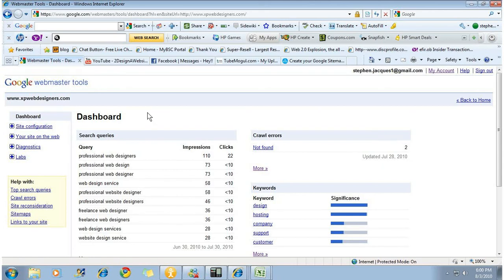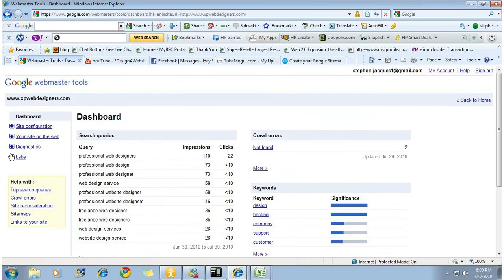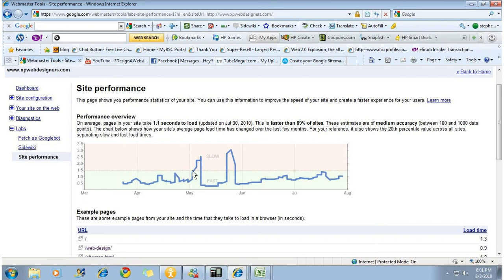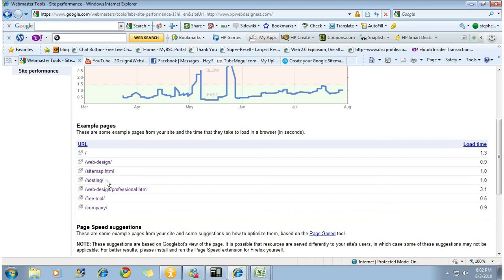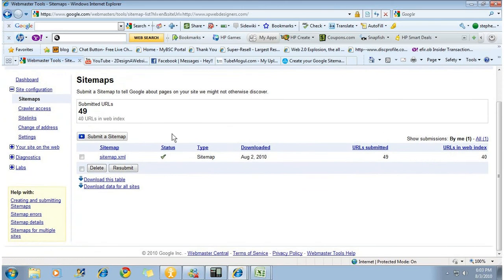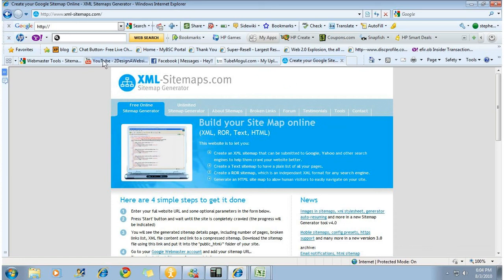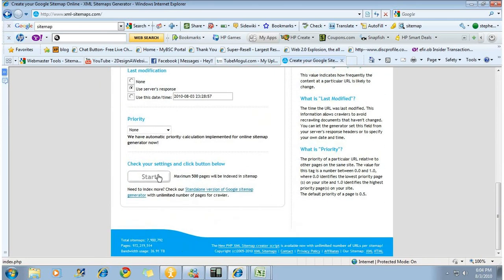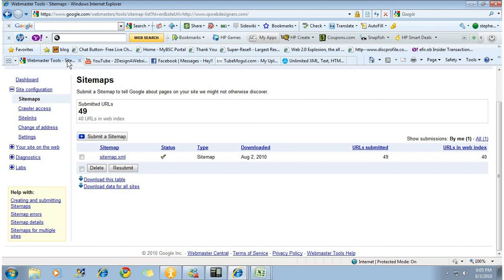Webmasters Tools - XML Sitemap Generator! (HD)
Learn About Google Webmaster Tools & How TO Get A Sitemap Generator.